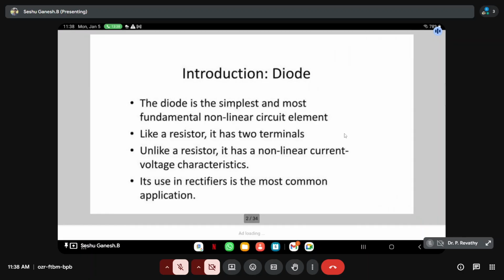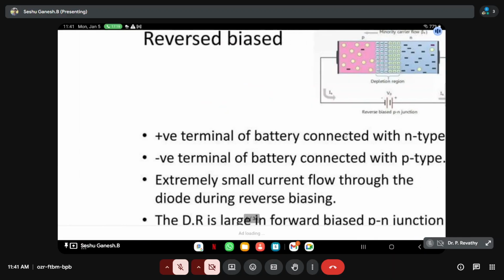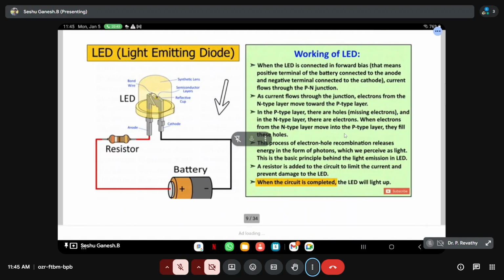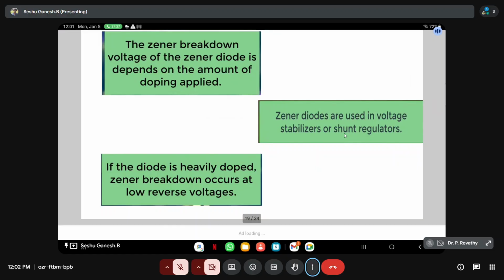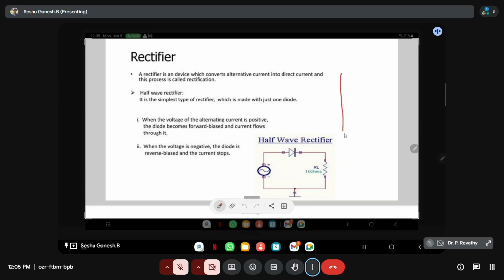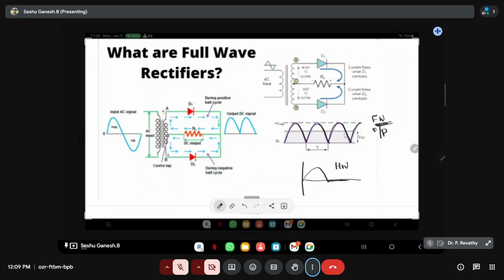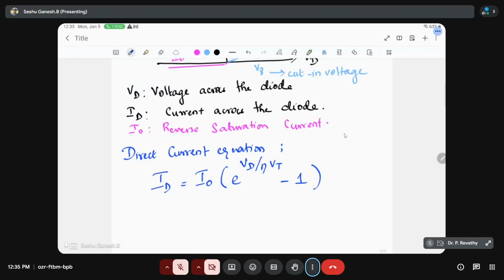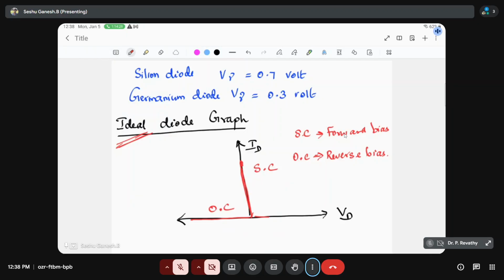GATE ECE Analog Electronics Diode 1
GATE preparation it will be useful.